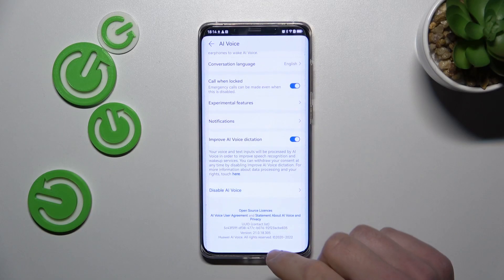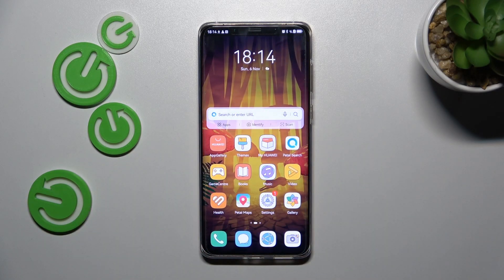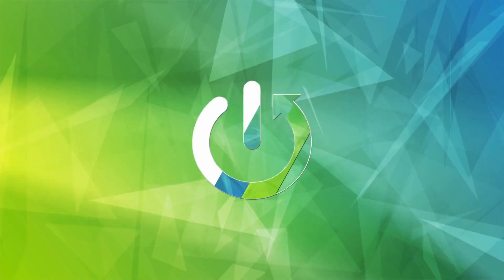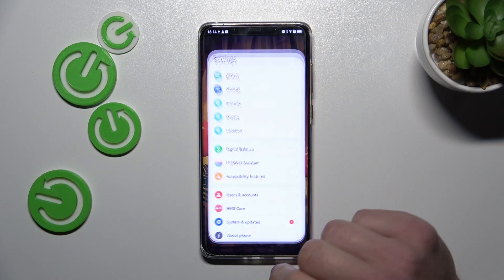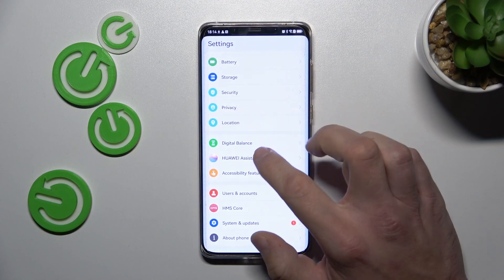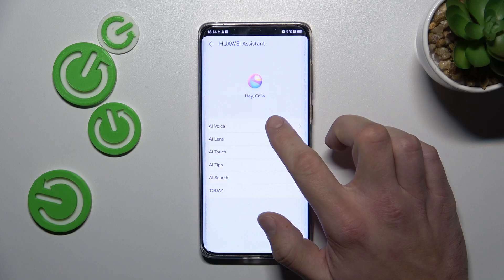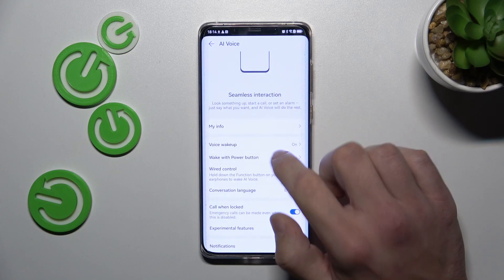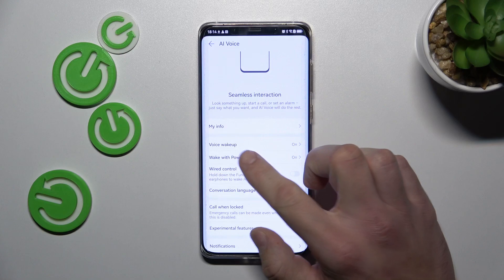How to Use the Huawei Assistant on the Lock Screen on the HUAWEI Mate 50 Pro - Voice Wakeup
Learn more about the HUAWEI Mate 50 Pro:
In this video guide, we are going to show you each step of the way you need to take in order to be able to launch the Huawei Voice Assistant on your HUAWEI Mate 50 Pro smartphone from the lock screen. Thereby, if you would like to learn how to turn on the voice wakeup feature for the voice assistant on your HUAWEI Mate 50 Pro mobile device, we are humbly inviting you to view this video.

How to enable the Huawei voice Assitant for the lock screen on the HUAWEI Mate 50 Pro? How to turn on the voice wakeup for the Huawei Assistant on the HUAWEI Mate 50 Pro? How to activate the Huawei Assistant from the lock screen on the HUAWEI Mate 50 Pro?